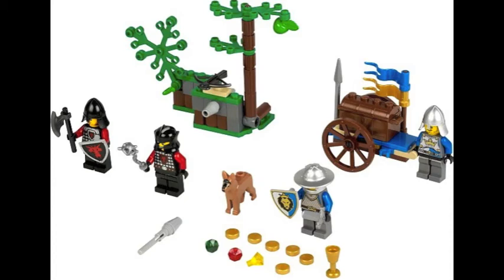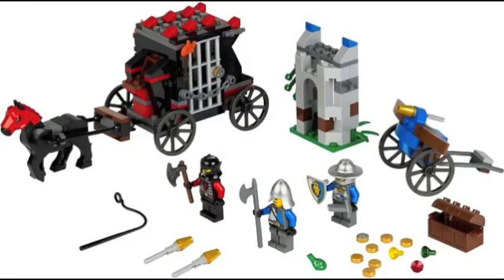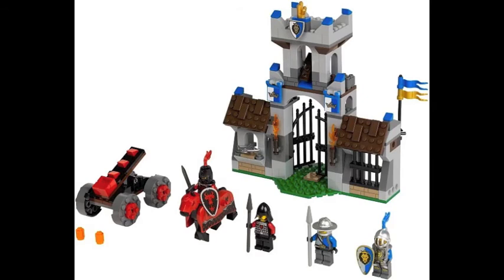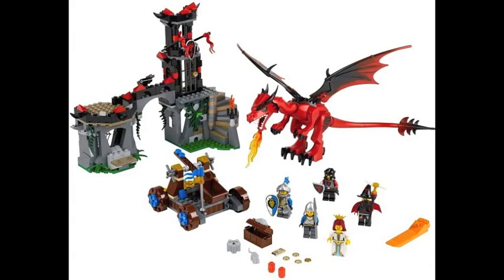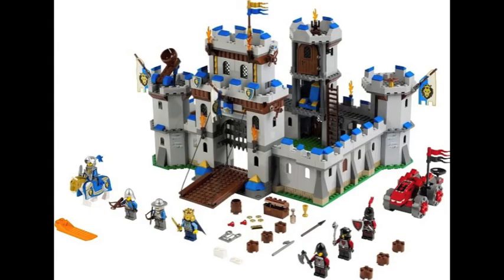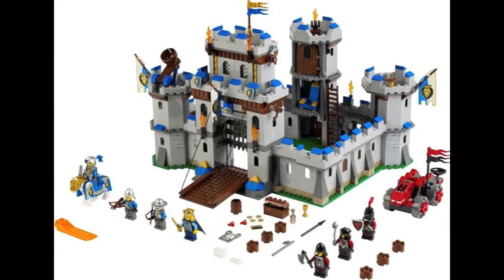LEGO Castle Summer 2013 Sets Preview and My Thoughts